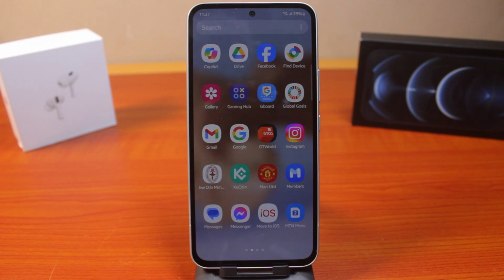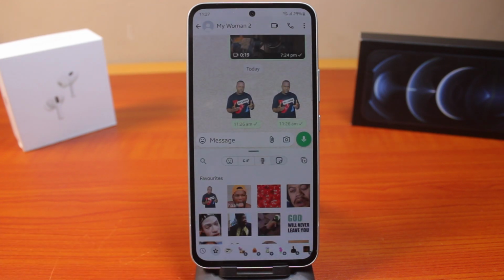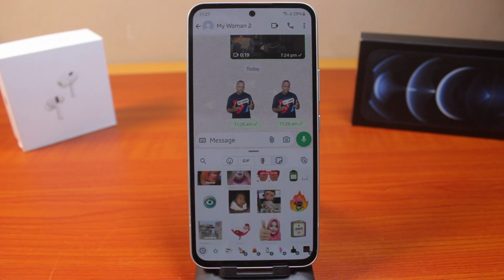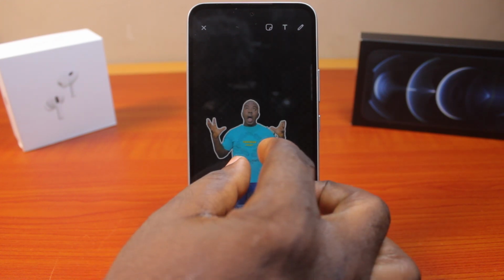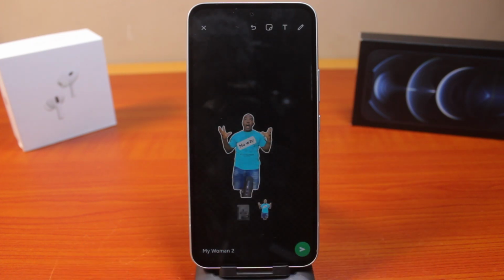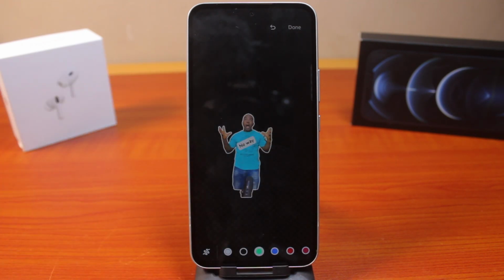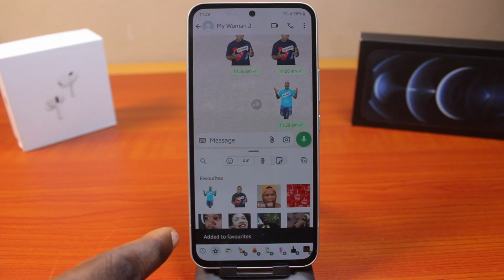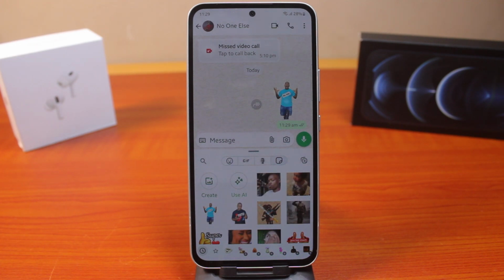How to Add Sticker on WhatsApp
In this video, I'll show you how you can add sticker on WhatsApp. With this, you will be able to generate your own personal sticker using your photos and also customizing it with your preferred phrase or words.